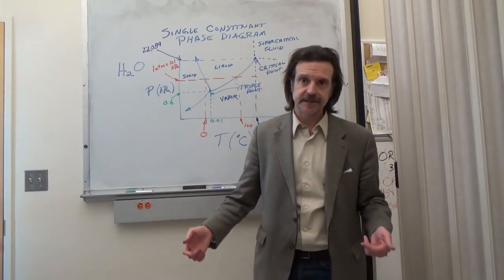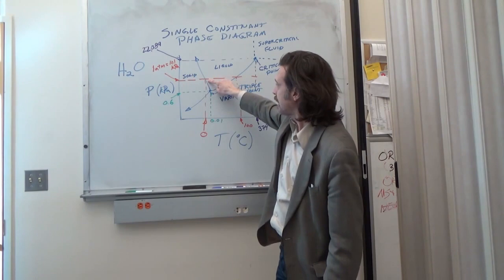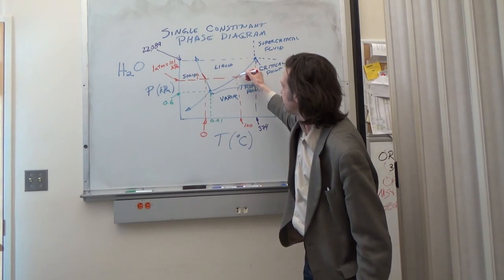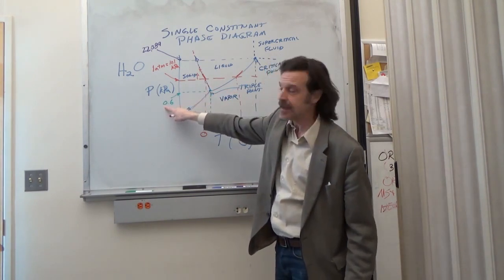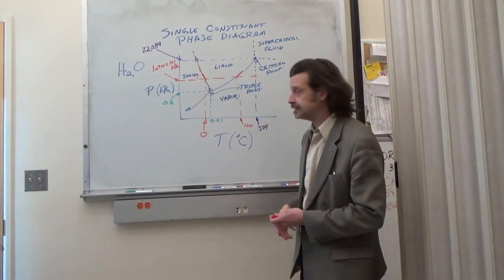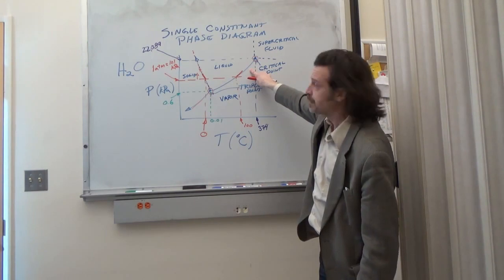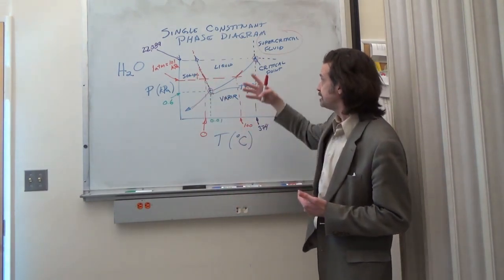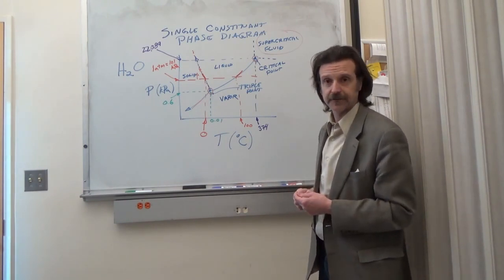Reading Phase Diagrams, Part 2 of 12, Single Component Phase Diagram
Single component phase diagram